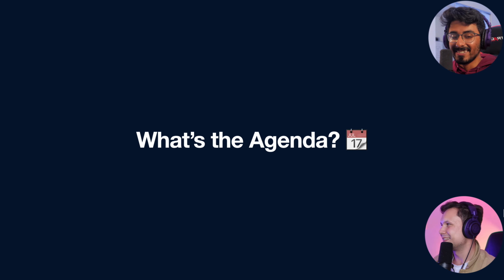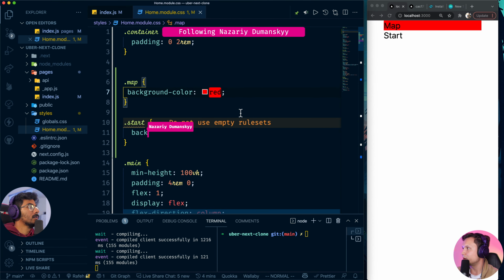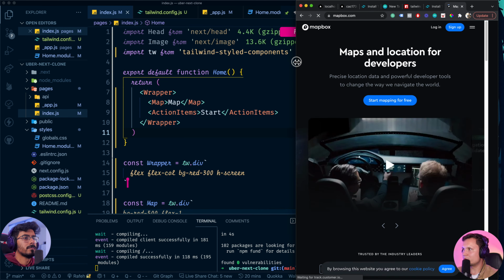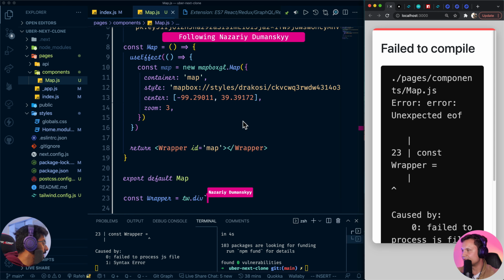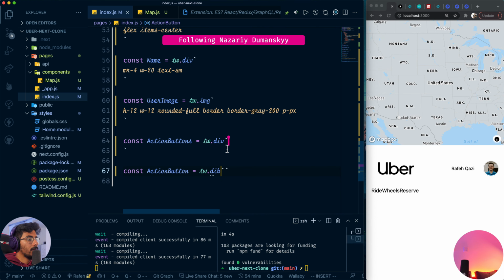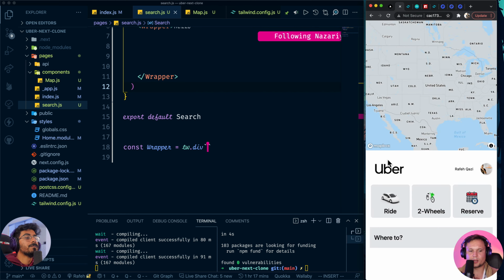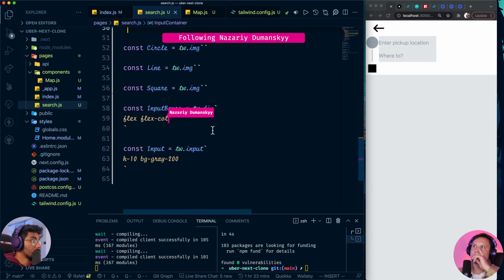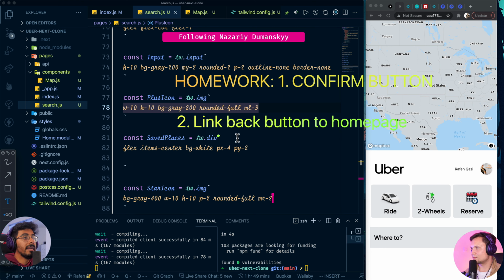🔴 Uber Clone with Next JS, React JS, Tailwind CSS and Firebase (Part 1 of 3)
In this build, you'll be learning how to use Next JS with React JS, Tailwind CSS, Mapbox, and Firebase.

We'll be implementing,

👉  Displaying a Map using MapBox
👉  Search for Pickup and Drop Off Location within the App
👉  Calculate trip fare based on the distance and time
👉  Google Authentication using Firebase V9

Get ready to have your brain exploded with knowledge 🤯